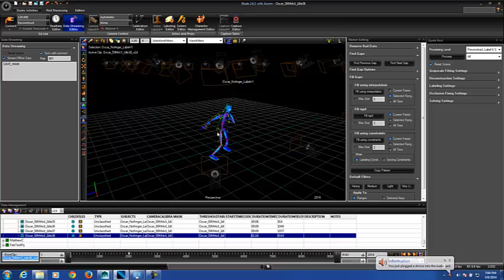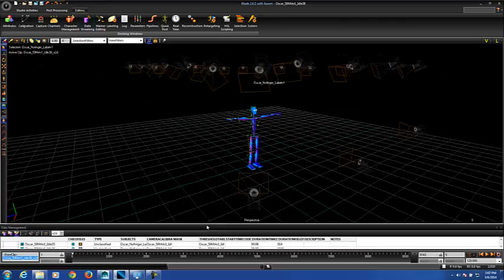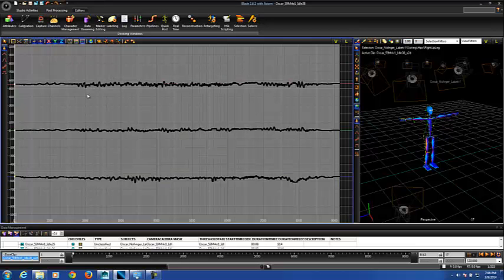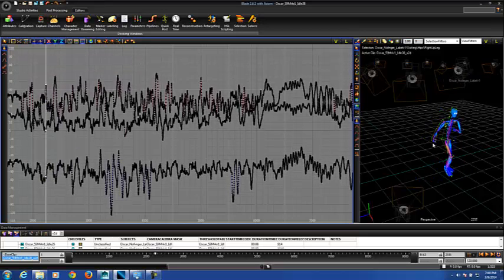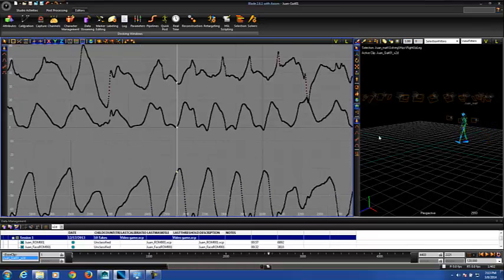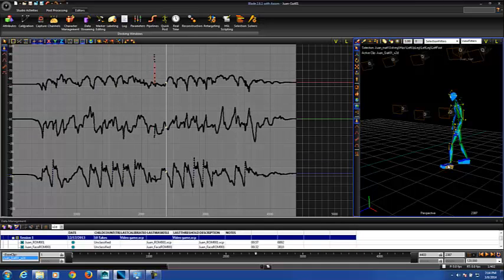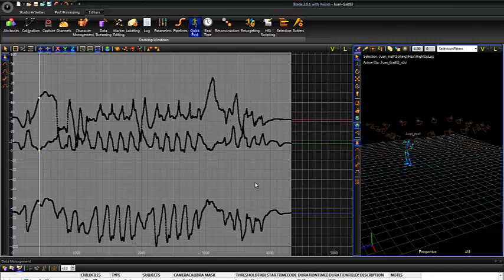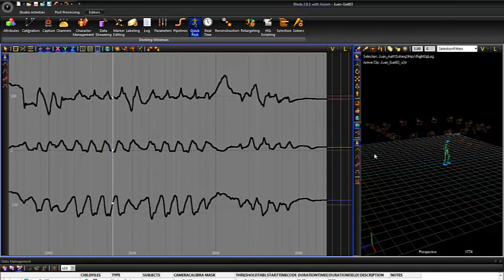CAVE Lab Demo 2